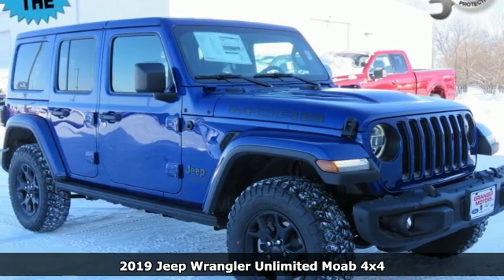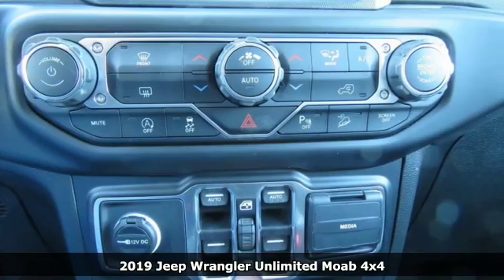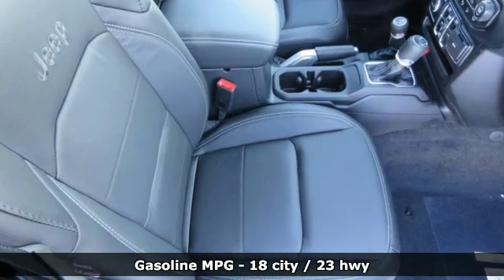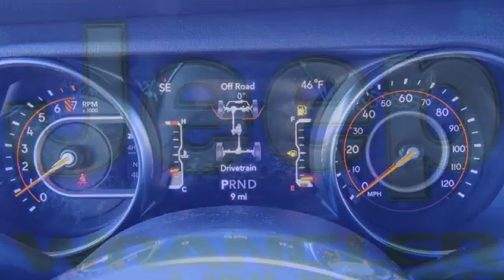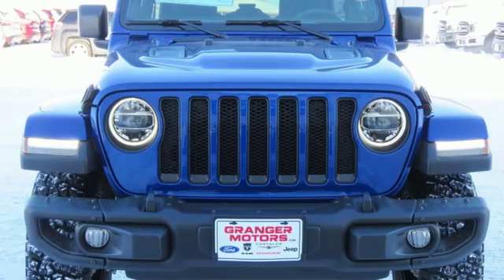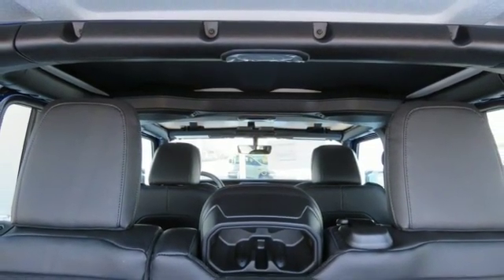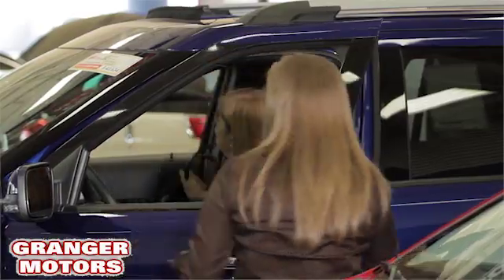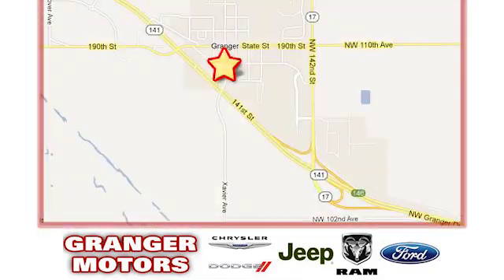2019 Jeep Wrangler Unlimited Granger IA Des Moines, IA #198107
Year: 2019
Make: Jeep
Model: Wrangler Unlimited
Trim: Moab
Engine: 3.6 L V6
Transmission: Automatic
Color: Ocean Blue
Interior: Black Leather
Stock #: 198107
VIN: 1C4HJXEG1KW531741
ul listrongspan style=""font-size:16px;""EXCLUSIVE LIFETIME POWERTRAIN/span/strong/li listrongspan style=""font-size:16px;""WRANGLER UNLIMITED MOAB 4X4/span/strong/li listrongspan style=""font-size:16px;""GPS NAVIGATION/span/strong/li listrongspan style=""font-size:16px;""REMOTE START SYSTEM/span/strong/li listrongspan style=""font-size:16px;""BODY COLOR 3-PIECE HARD TOP/span/strong/li listrongspan style=""font-size:16px;""LED TAILLAMPS/span/strong/li listrongspan style=""font-size:16px;""LED FRONT FOG LAMPS/span/strong/li listrongspan style=""font-size:16px;""LED REFLECTOR HEADLAMPS/span/strong/li listrongspan style=""font-size:16px;""BLIND SPOT &amp; CROSS PATH DETECTION/span/strong/li listrongspan style=""font-size:16px;""REAR PARK ASSIST /span/strong/li listrongspan style=""font-size:16px;""BLACKOUT TRIM &amp; BADGES/span/strong/li listrongspan style=""font-size:16px;""STEEL FRONT &amp; REAR BUMPERS/span/strong/li listrongspan style=""font-size:16px;""SATELLITE READY RADIO/span/strong/li listrongspan style=""font-size:16px;""REAR VIEW AUTO DIMMING MIRRORS/span/strong/li listrongspan style=""font-size:16px;""8.4 TOUCHSCREEN RADIO/span/strong/li listrongspan style=""font-size:16px;""LEATHER SEATS/span/strong/li /ul divThis vehicle may qualify for additional rebates. Prices are subject to change without notice. Call or email for information on additional rebates. All prices plus tax, title, and license with approved credit. Exclusive Lifetime Powertrain Coverage is provided at no cost to you! We are located 10 minutes NW of Des Moines at 1708 Sycamore St, Granger, IA, 50109./div

Address:
1708 Sycamore Street